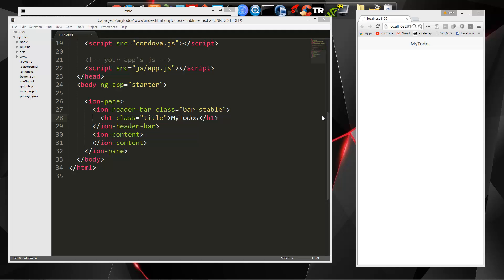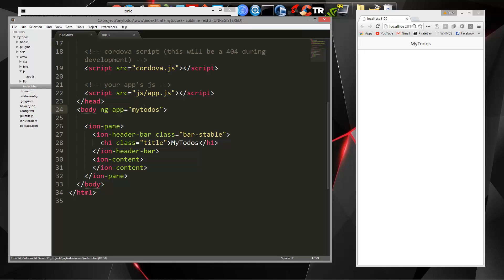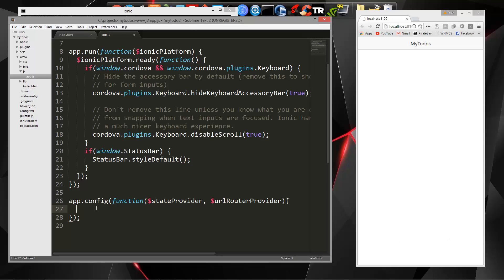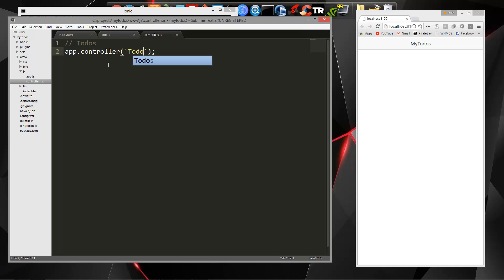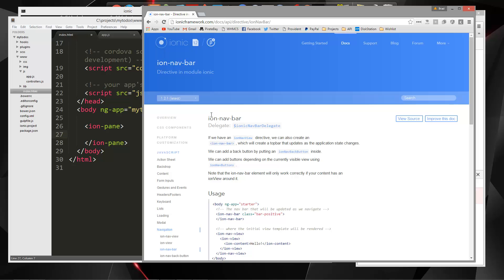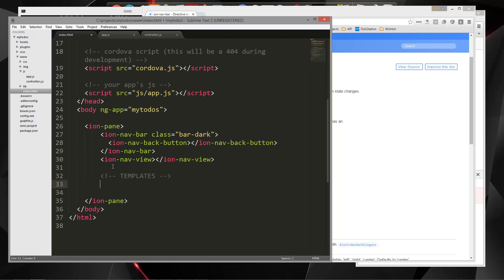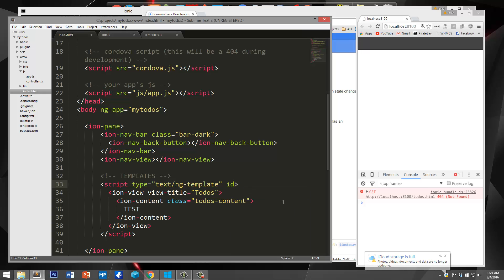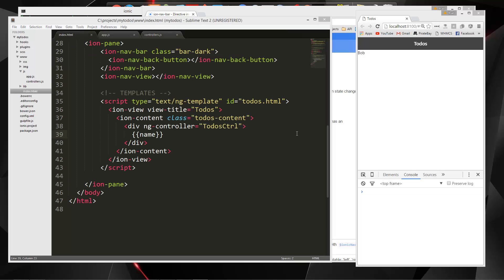Build a Mobile App With Ionic - Part 2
In this video we will create our Angular controller and template as well as the router